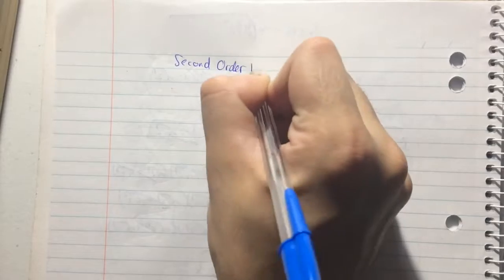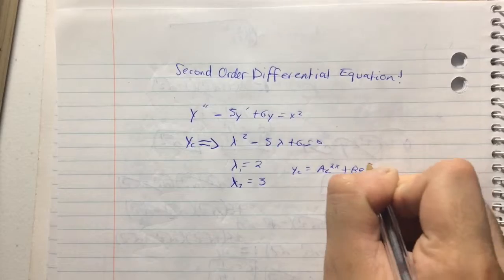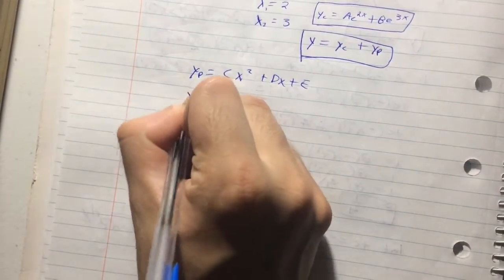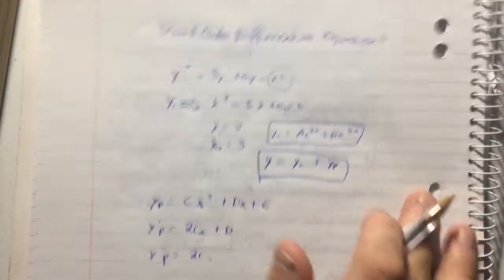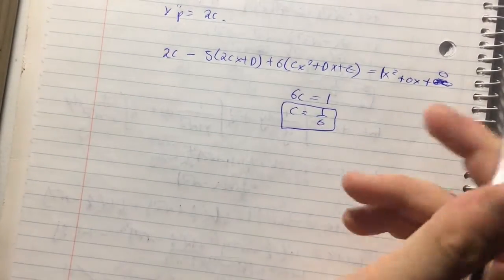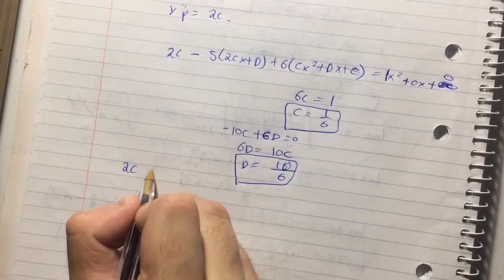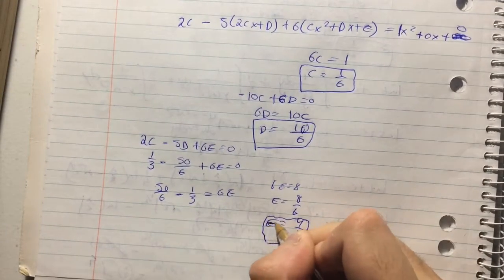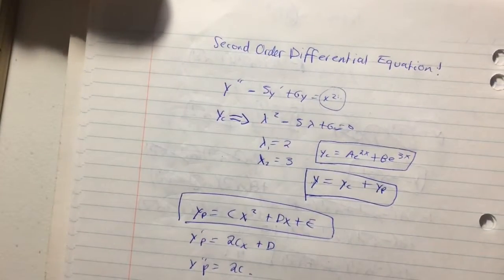Method of Undetermined Coefficients #1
With particular solution and solving for constants I think this is called the method for undetermined coefficients if you're unsure.